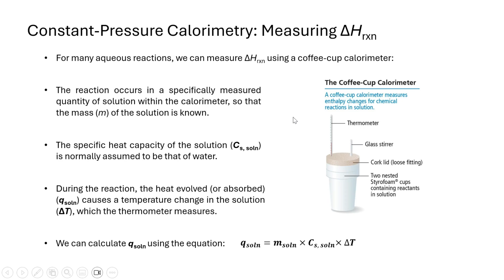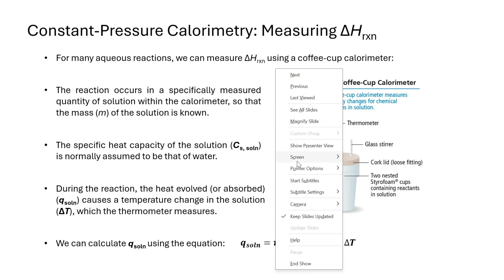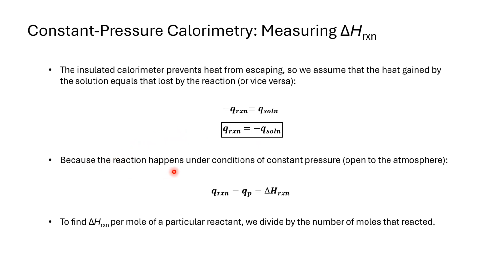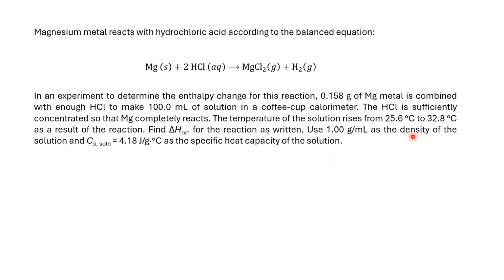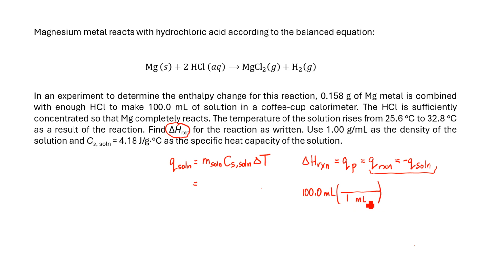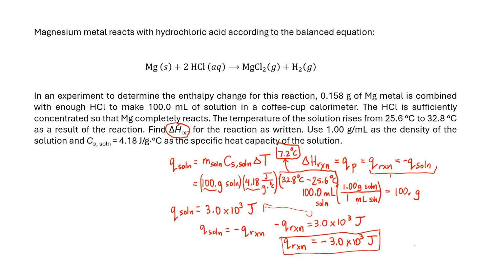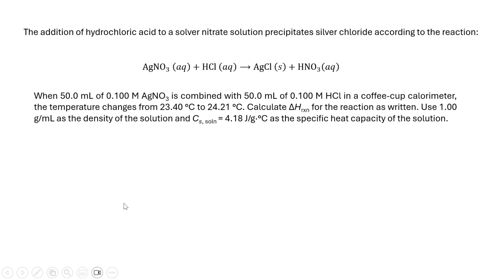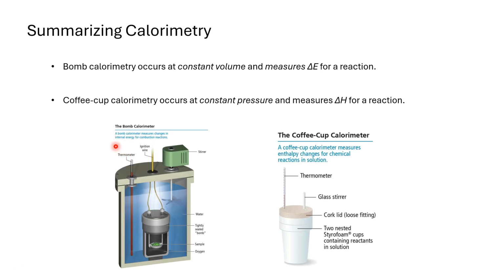Objective 12: Section 7.7 - Measuring Delta H via Constant-Pressure (Coffee Cup) Calorimetry